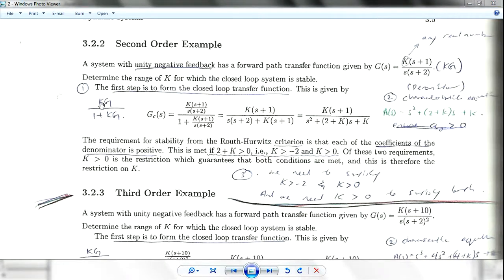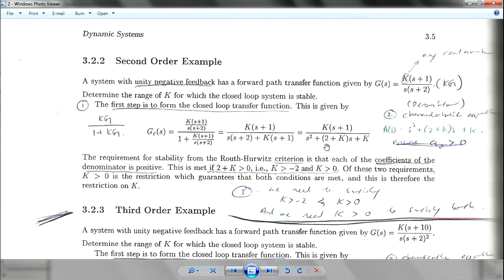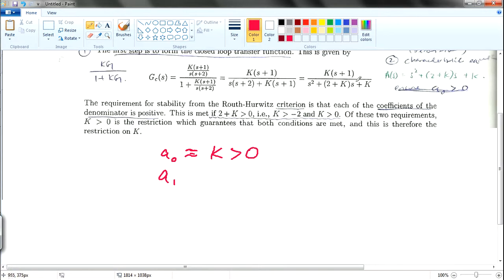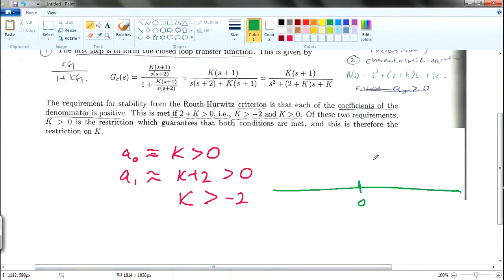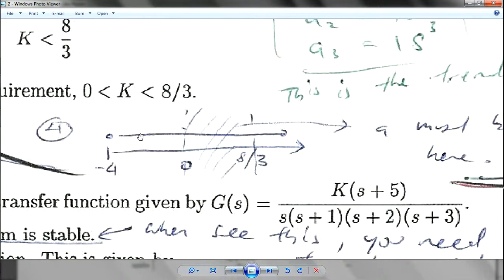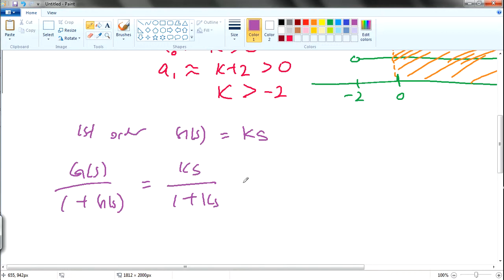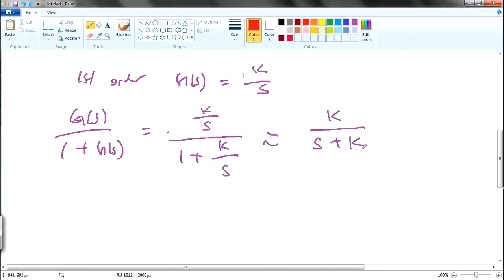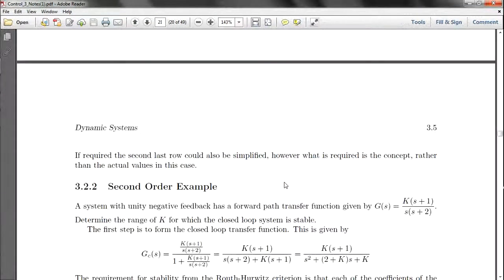Sem 2 L2 p2 Routh hurtwitz second and first order system examples